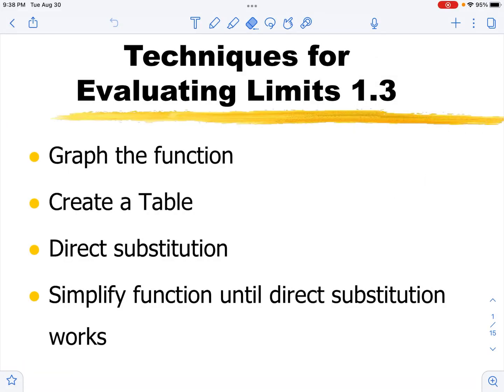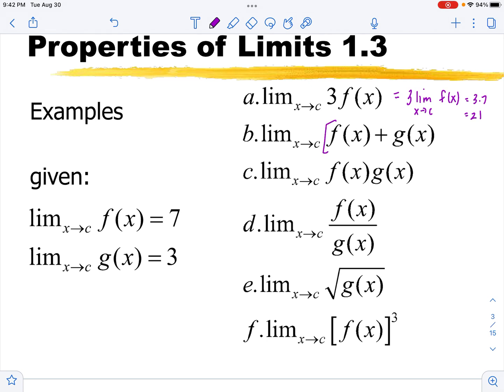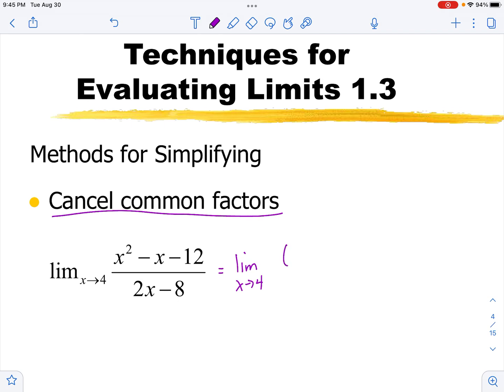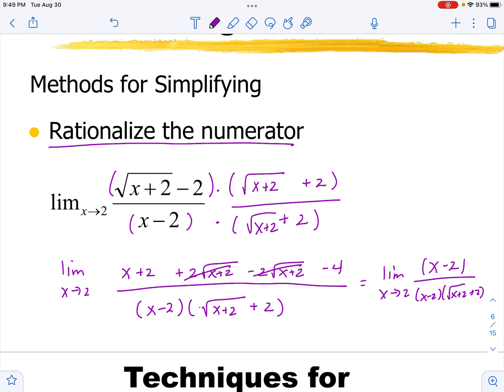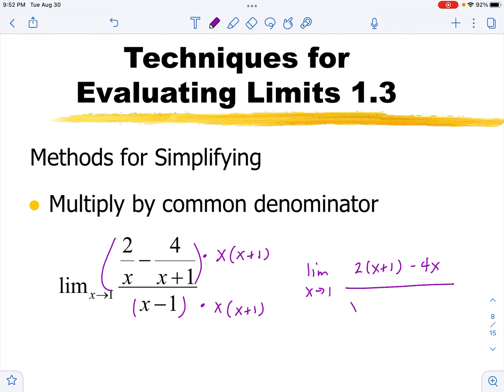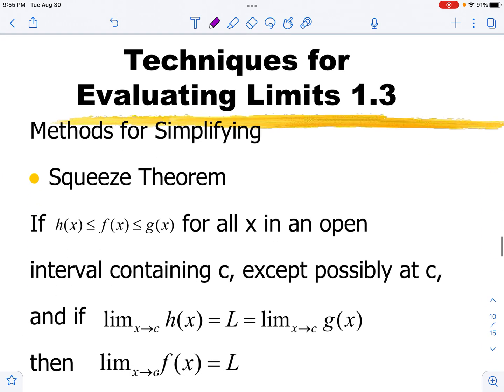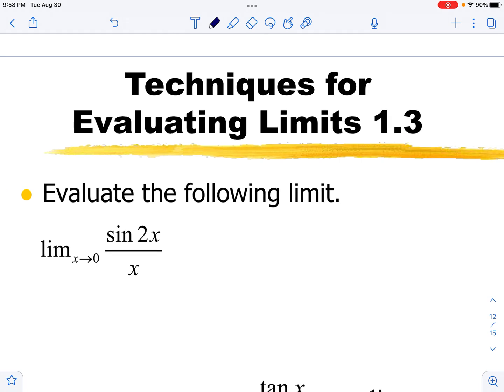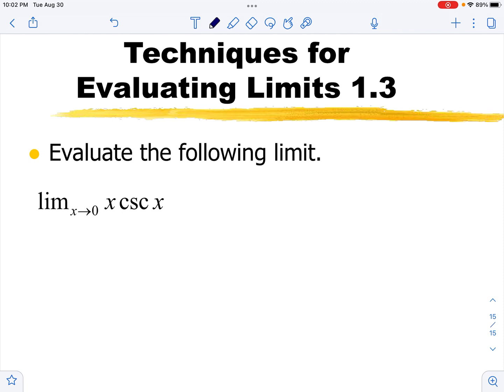1 3 Video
Algebraic approaches to evaluating Limits